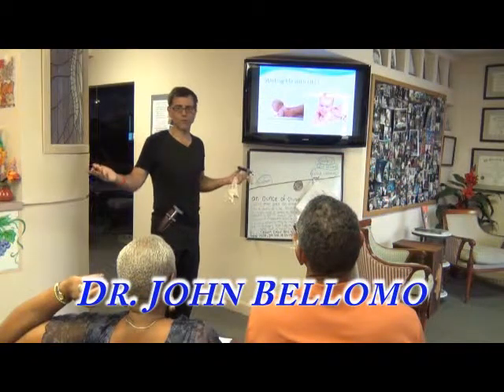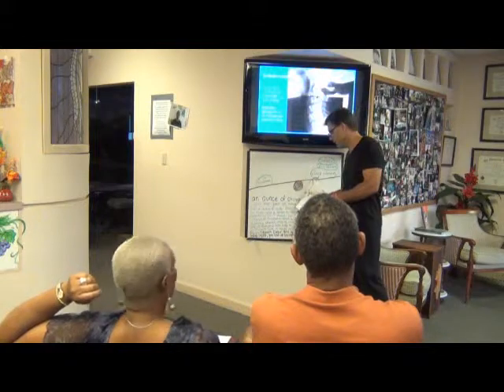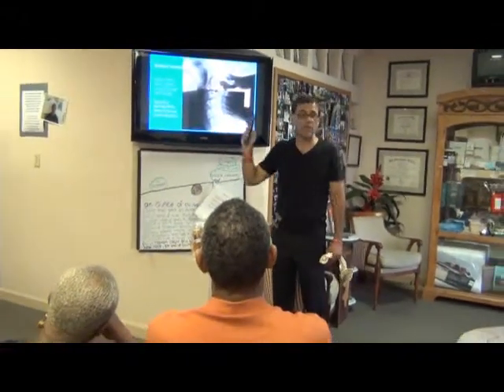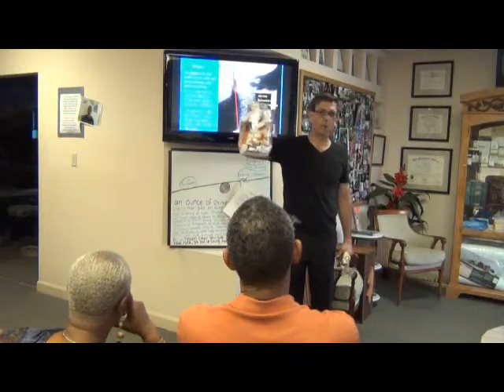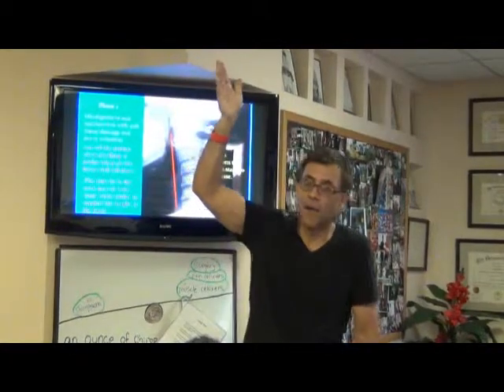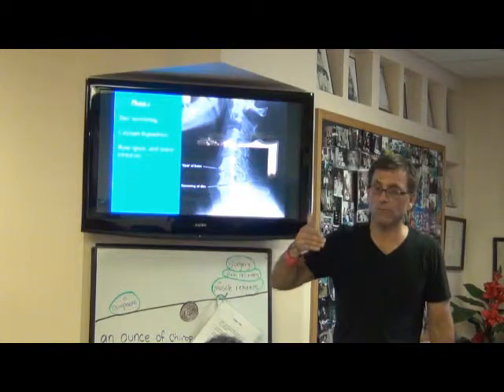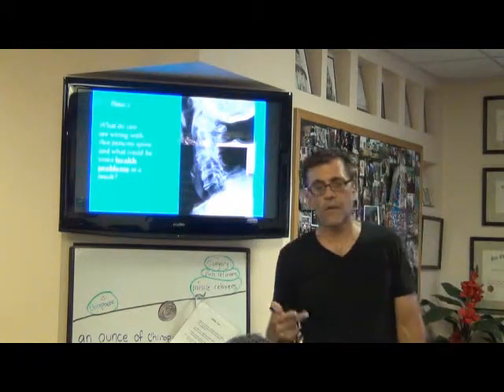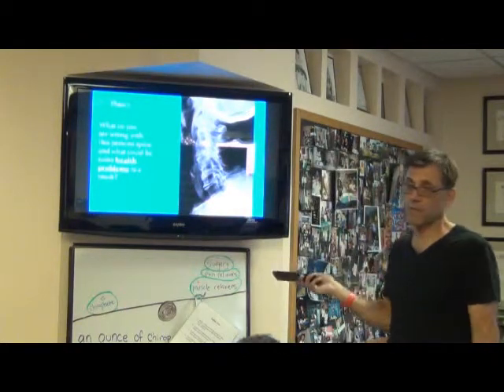Bellomo Chiropractic Workshop Pt. 4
Dr. John Bellomo Workshop Pt. 4